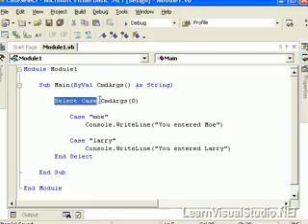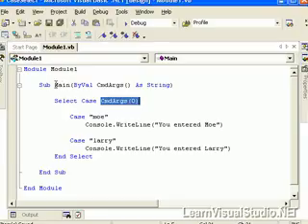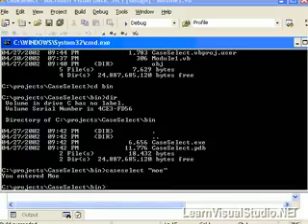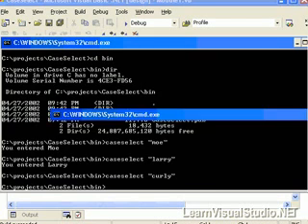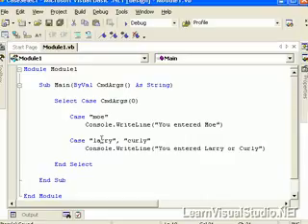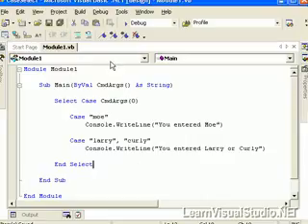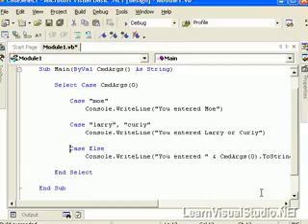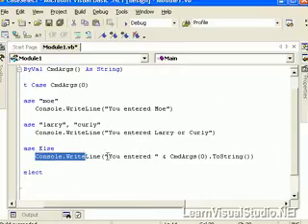Learn Visual Studio 10 31